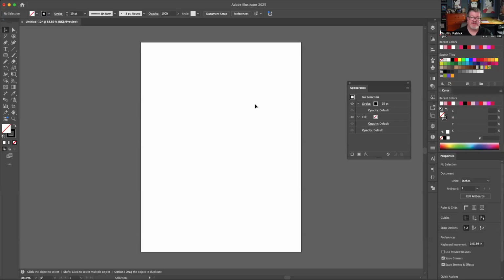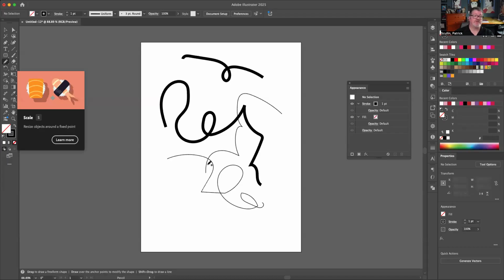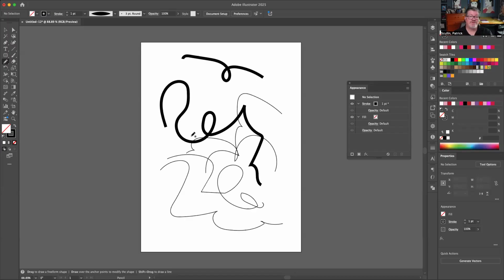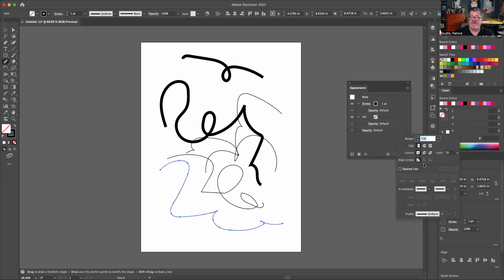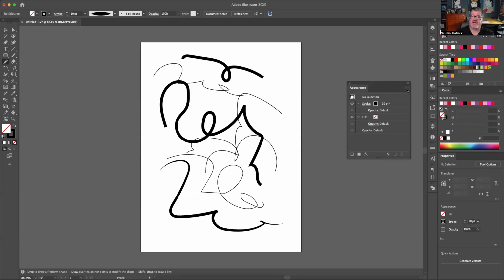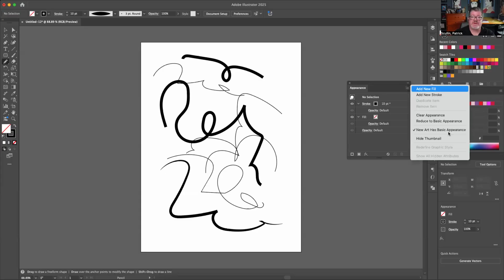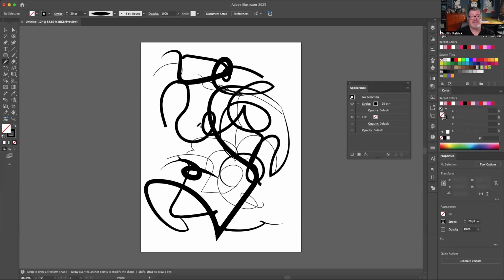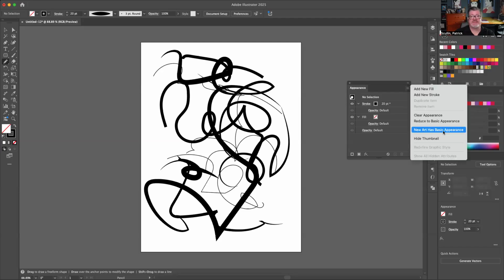Fix This Illustrator Setting — New Art Has Basic Appearance Explained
**New Art Has Basic Appearance in Adobe Illustrator** | Tips & Tricks
with Professor Patrick Scullin

Ever start drawing in Illustrator and your shapes suddenly have **weird strokes, fills, or effects already applied**? In this quick tips & tricks video, Professor Patrick Scullin explains how to use the **“New Art Has Basic Appearance”** setting so every new object starts clean and predictable.

This small setting can make a **huge difference in your workflow**, especially when you're creating logos, illustrations, or production-ready vector art.

* What **“New Art Has Basic Appearance”** actually does
* Where to find the setting in Illustrator
* How it affects strokes, fills, and graphic styles
* Why designers turn this on for cleaner files and better control
* How it prevents unexpected styles from appearing in new artwork

If Illustrator has ever felt like it’s applying random styles to your objects, this simple setting will help you **take control of your design environment.**

X (Twitter): @patrickscullin